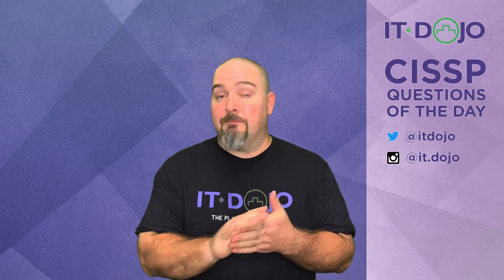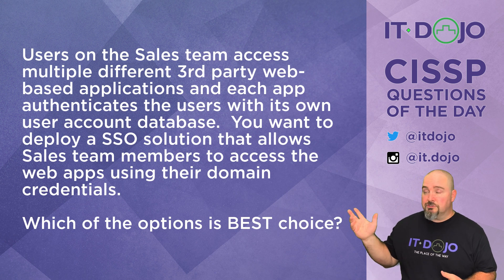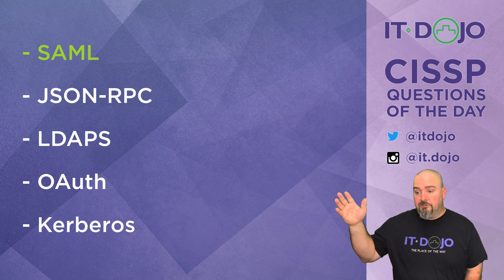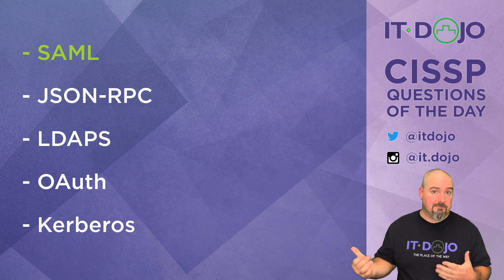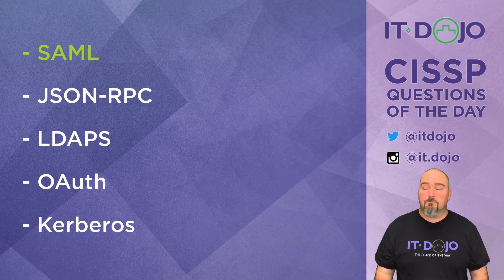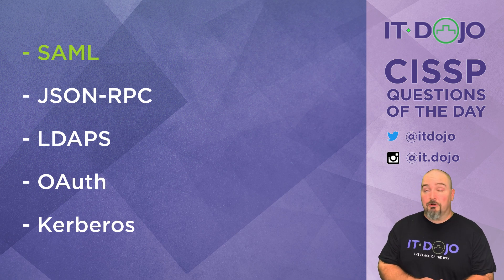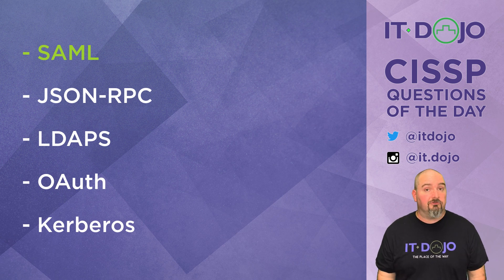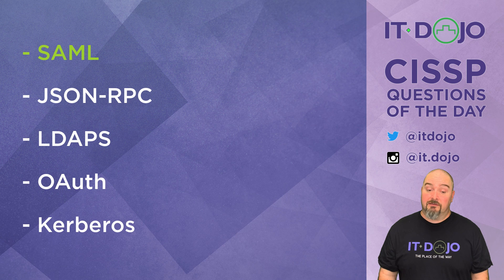CISSP Practice Questions of the Day from IT Dojo - #100 - Single Sign On and SIM Cards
IT Dojo offers free CISSP study questions for those who are preparing for their certification every day. In today's CISSP questions of the day from IT Dojo, Colin Weaver asks and answers questions related to Single Sign On and SIM Cards.

What is an ICCID?

What is an IMSI?

🔥Resources